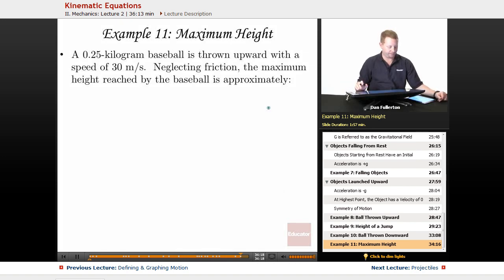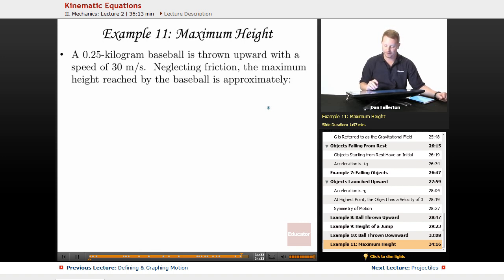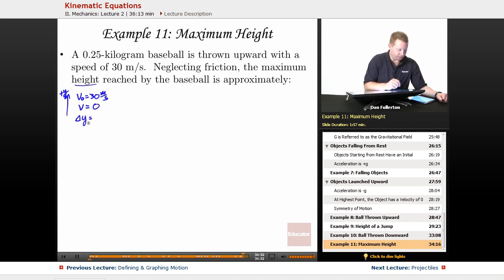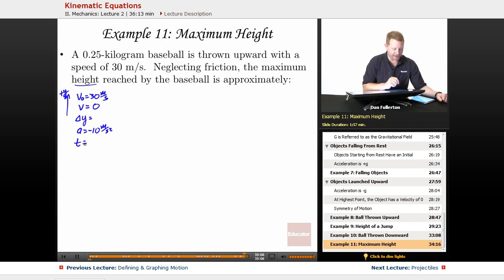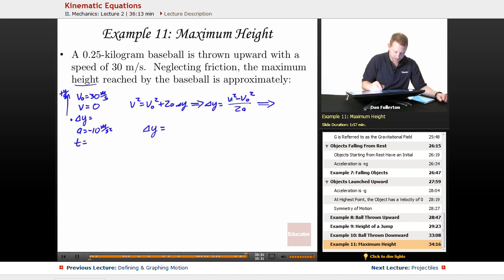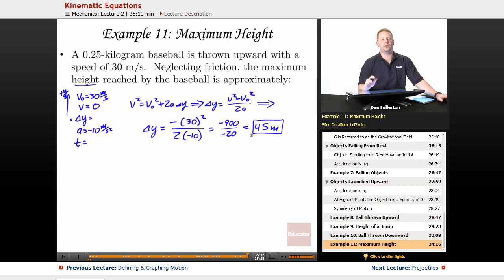"Kinematic Equations" | AP Physics B with Educator.com